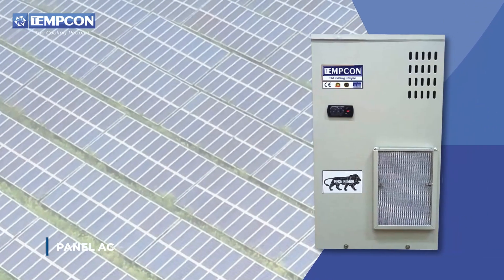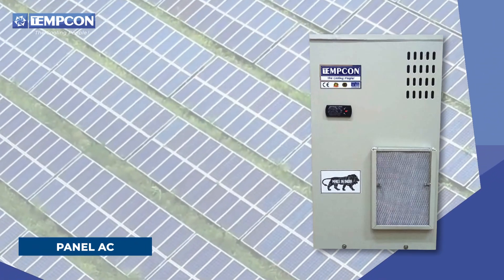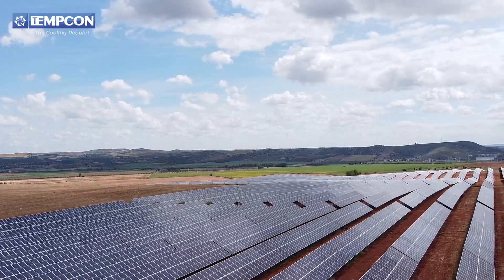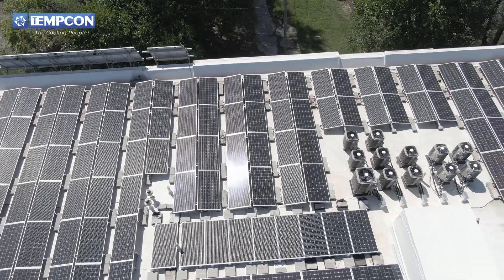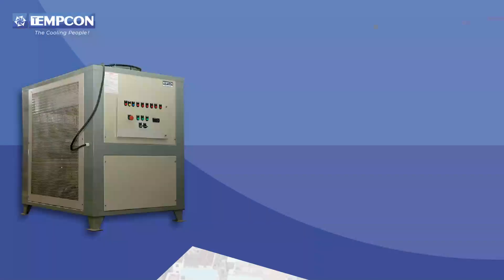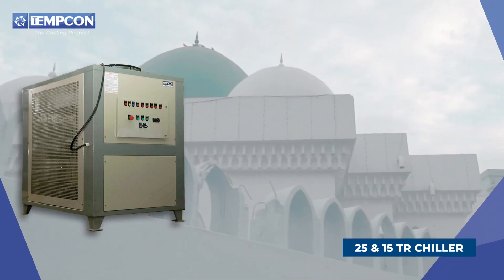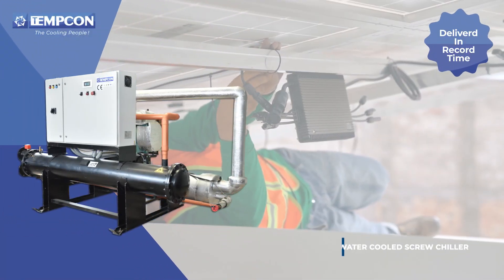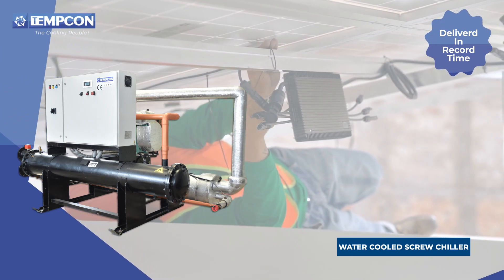Tempcon | Supplying the leading solar panel manufacturers with our top-notch products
At Tempcon, we take great pride in supplying the leading solar panel manufacturers in India with our top-notch products. With our innovative chillers, our clients can save up to 15% on project costs while enjoying top-quality installation support and energy-saving technology. Proud to be powering India’s sustainable future, one chiller at a time!